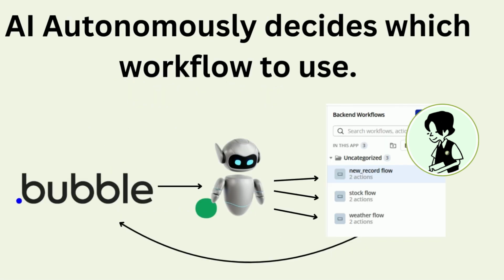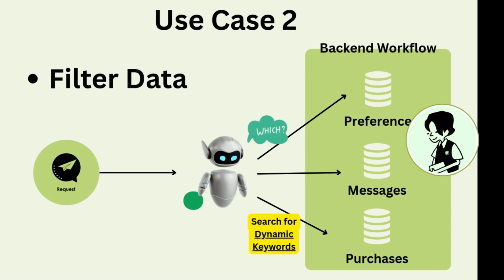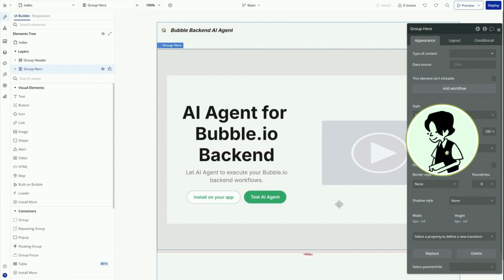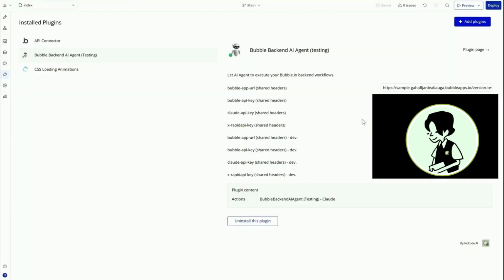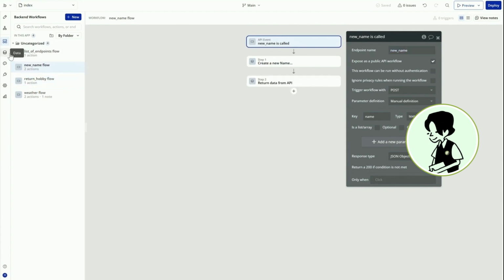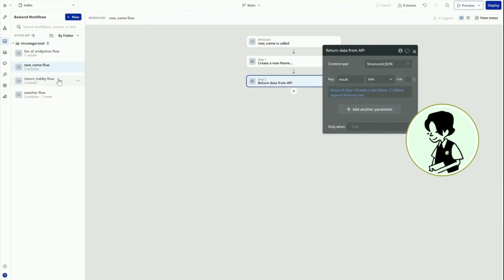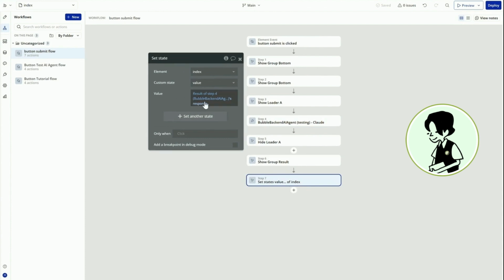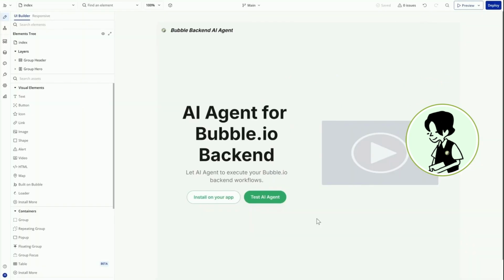AI Agent for Bubble.io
Build AI Agent with Bubble.io! Connect AI to your Bubble Backend and let AI handle workflow execution!

Find to get free plugin and template:
Search in plugin tab: "Bubble Backend AI Agent"
Search in template market place: "AI Agent For Bubble"

Please send a feedbacks to make this plugin better!
My X handle: @nocodeai_japan